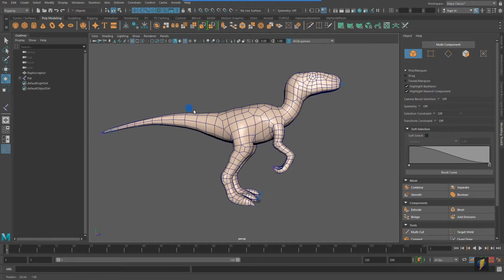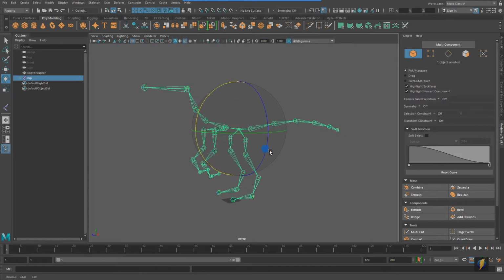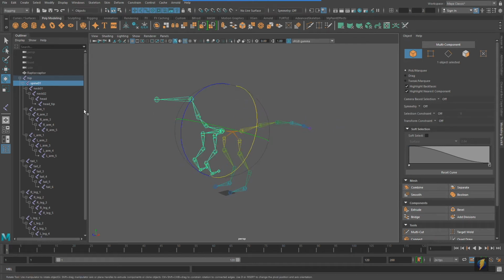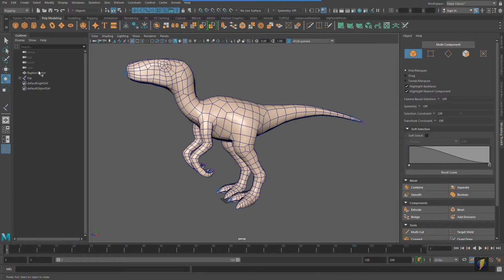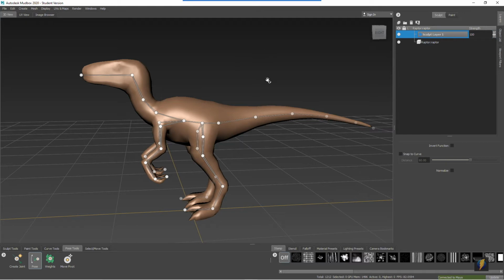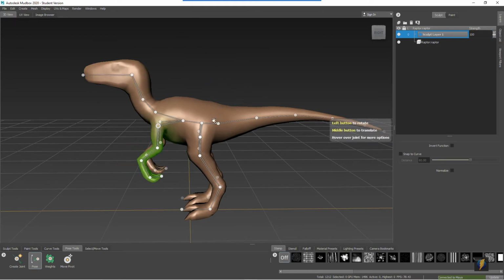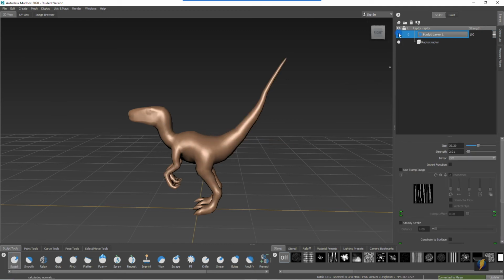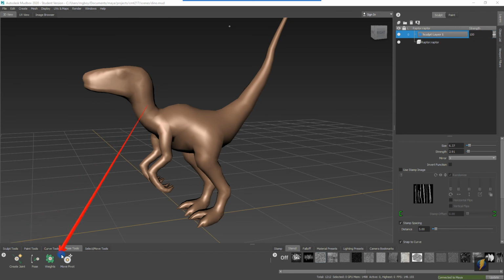Mudbox- Importing Skeletons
While Mudbox has tools for creating joints/skeletons as a posing/modeling toolset, other 3D packages (such as Maya) have more intuitive and robust skeleton creating functionality. In this video we look at bringing a skeleton and mesh into Mudbox from Maya.